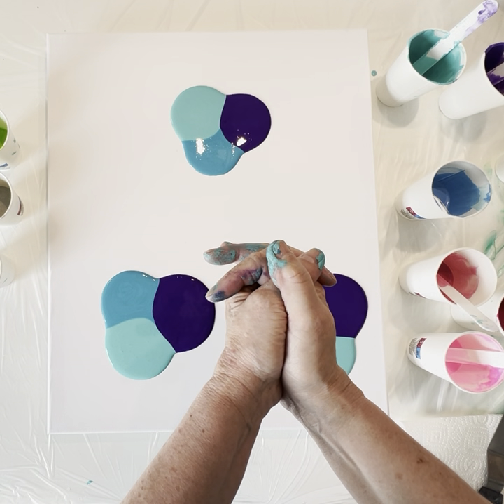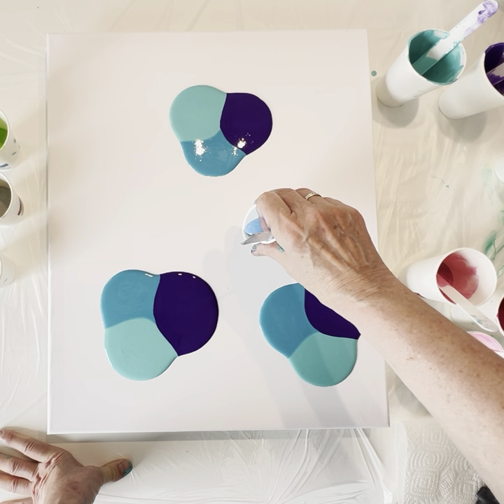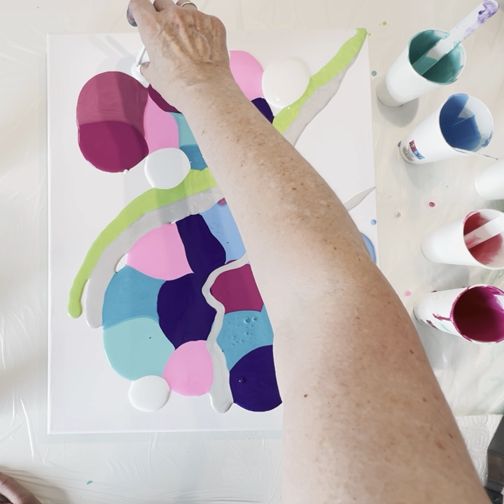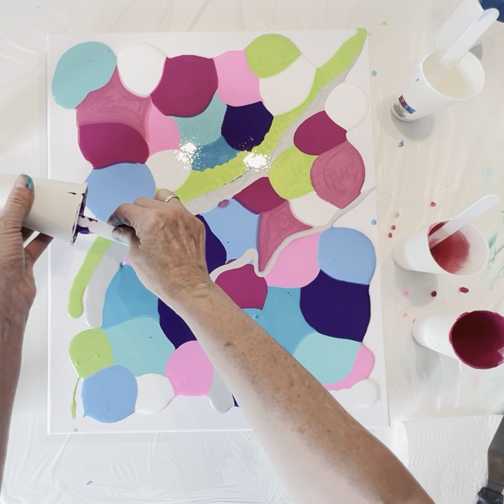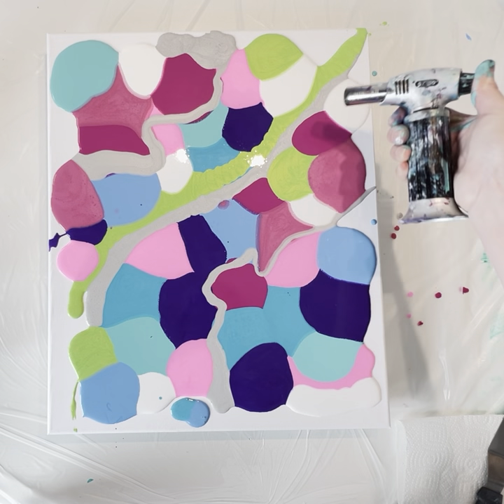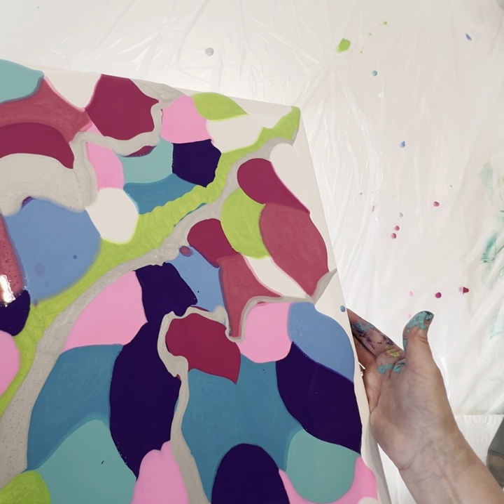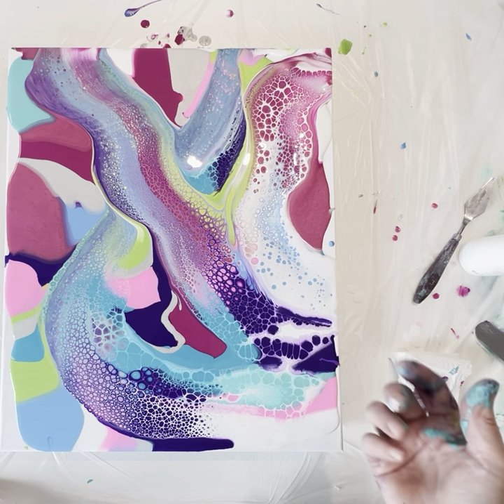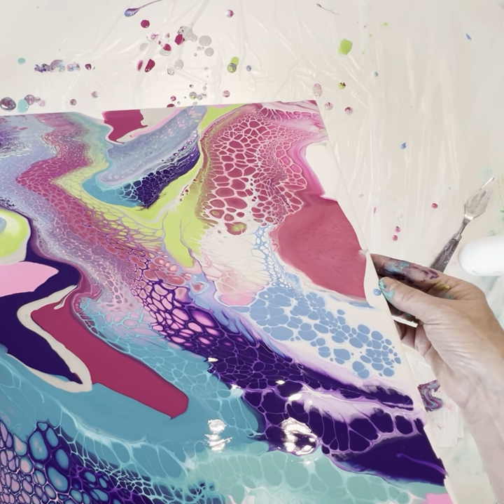#87 Puddle Pour and Swipe, Playing With Colors. Beautiful Results! 😍 painting paintings.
Hi Welkom back to my channel!

List of supplies for you.
Paints and Mediums:
US Flood Floetrol
DecoArt Satin Enamels
DecoArt 24K Gold
DecoArt 24K Gold EXTREME SHEEN
Josonja Gloss Varnish
GAC 800
Sax Gel Medium

Supplies:
Butane Torch
Heavy Duty Spinner
21 inch Paint Sticks
OXO Spatula (paint spreader)
Multi-size Funnel
XXL Funnel
Hand Scrubber to remove paint on hands
Large Push Pins (to elevate canvas)
Extra Large Push Pins (to elevate canvas)
Extra Large Puppy Pads (for under canvas when painting)
Extra Large Silicone Mat
Squeeze Bottles
Nitrile Gloves
Beginner Paint Brush Set
Detail Paint Brush Set
Liquitex Large Scale Brush
Liquitex Brush Set
Pallet Knife Set
Large Pallet Knife set
Floater Frames
Birch Panels

Mixing Supplies:
3oz Disposable Paper Cups
4oz Disposable Paper Cups 150ml
5.5oz Clear plastic cups for mixing w/lids
8oz Mixing Cups w/measurements
9oz Clear Plastic paint mixing cups w/lids
Larger Mixing Cups w/measurements 21 inch
Squeeze Bottles
Paint Strainers/Filter
Paint Strainer/Filter Stand

Studio Essentials:
Drying Tents
Rack I use for Drying
Bluetooth Label Printer
Metal Wall Pegboard
Acrylic Paint Shelves
Craft Paint Storage
Art display/organizer
Air Purifier
Bluetooth Headphones (for audiobook listening while painting!)

Video Equipment:
Gooseneck Phone Holder for videoing
Tablet Holder Clamp
Tablet Stand for recording
Studio Lighting
Softbox Lighting
Tower Surge Protector w/usb ports